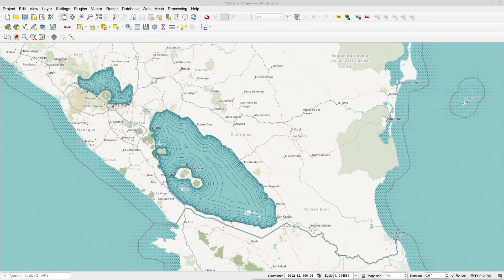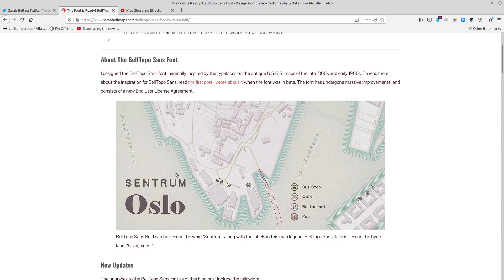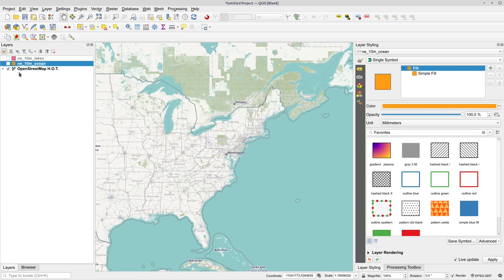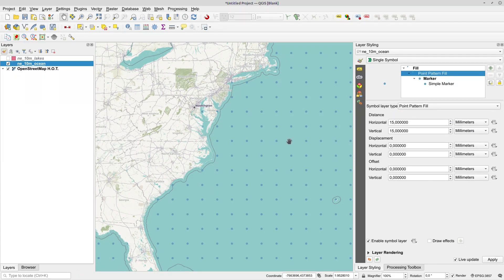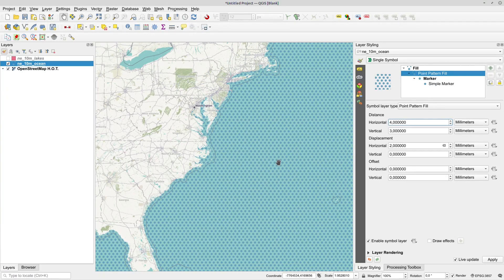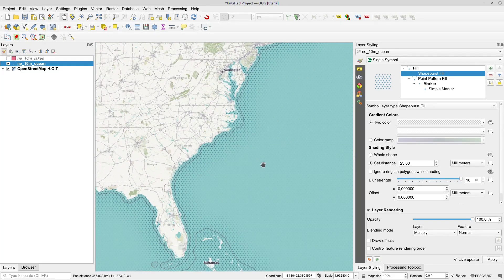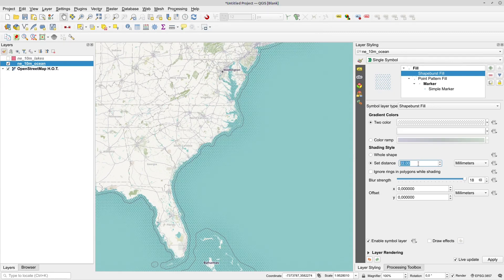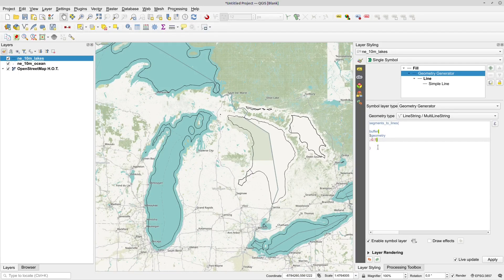QGIS User 0034 - Shoreline Styles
Halftone and concentric shore lines in QGIS without graphics software like Adobe Illustrator.